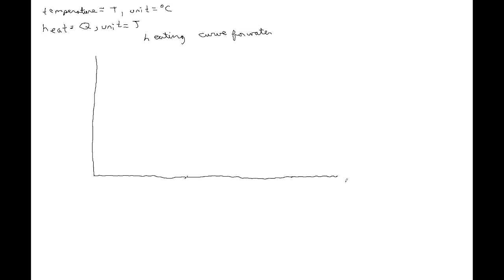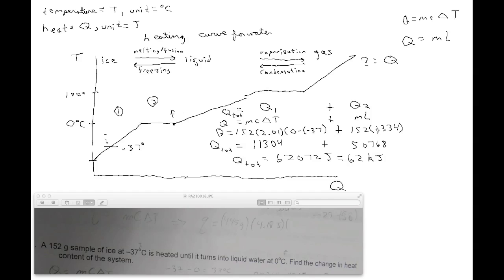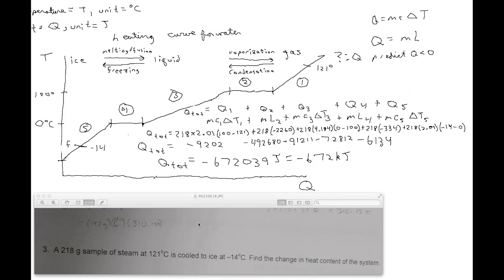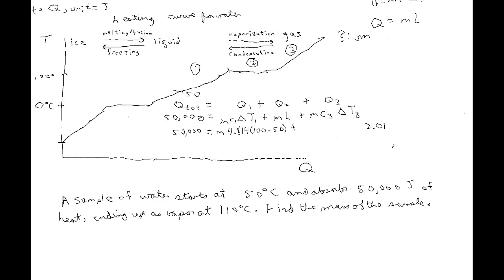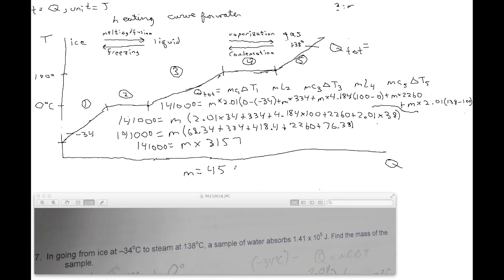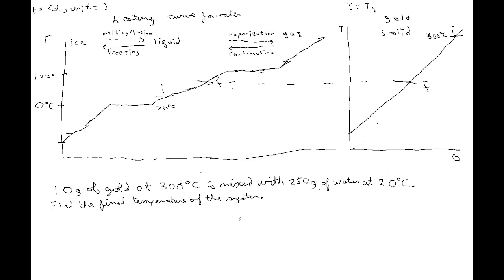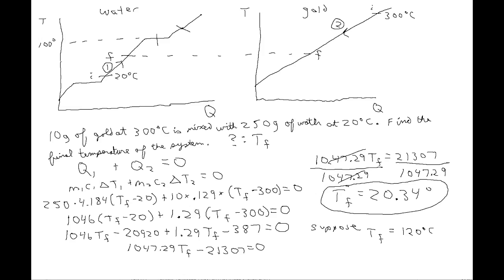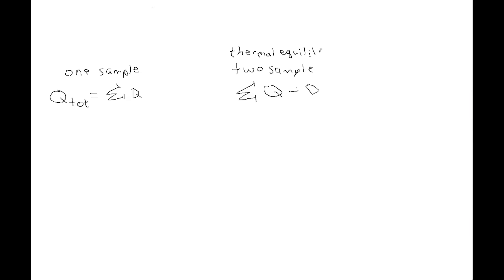Heat, temperature, and phase change (2)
Chemistry: Heat, temperature, and phase change. Specific heat. Heat of fusion and heat of vaporization

This is a recording of an online tutoring session, conducted via Skype, posted with the student's permission.  These videos are offered on a "pay-what-you-like" basis. You can pay for the use of the videos at my For printable documents containing the tables discussed in this video series, go to my website.  For a list of all the available video series, arranged in suggested viewing order, go to my website.

(1) One sample problems

(2) One sample problems, continued
Two sample problems

(3) Two sample problems, continued